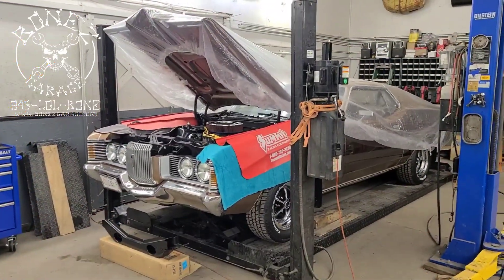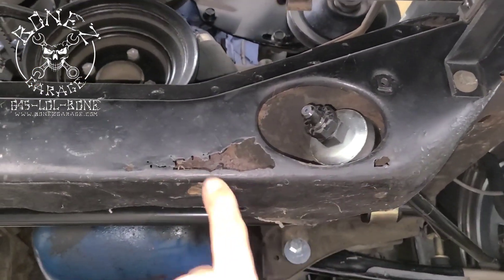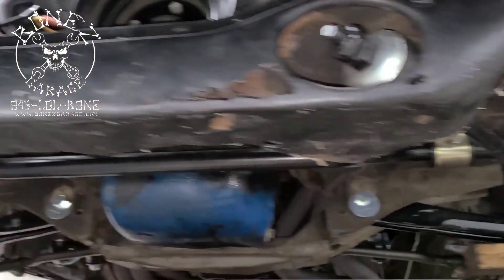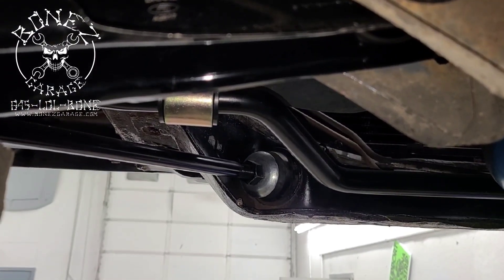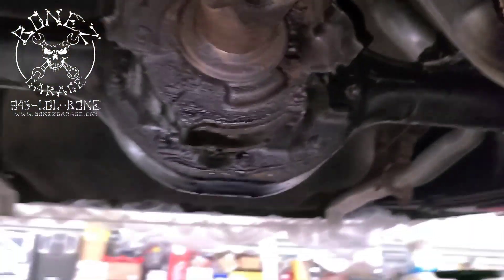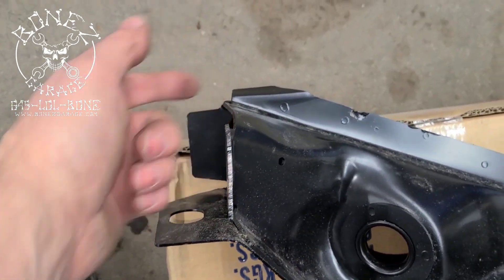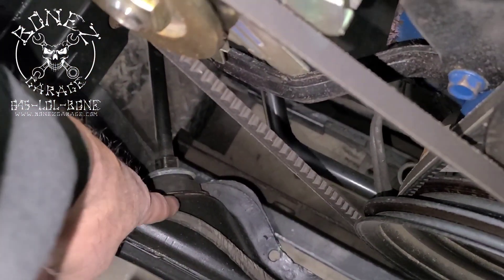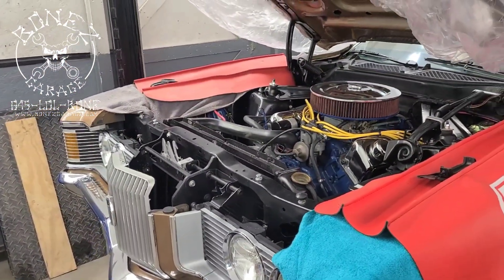1972 Mercury Cougar GT - BonezGarage.com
#1972 Mercury Cougar GT we are starting to remove everything from the engine compartment and strut bars so we can cut out the strut bar crossmember support from the frame.